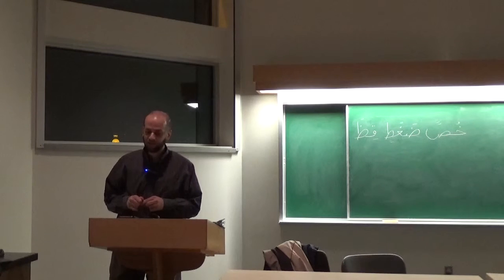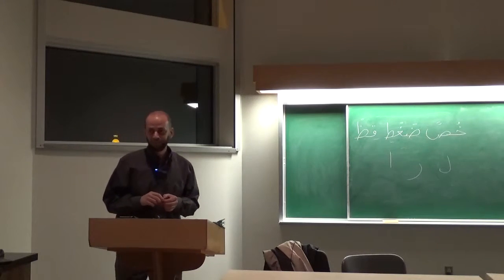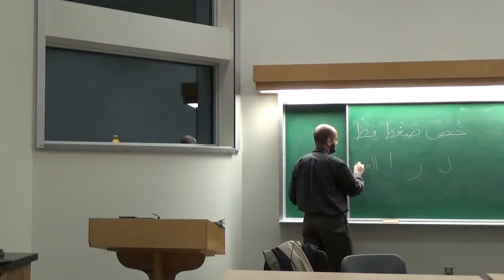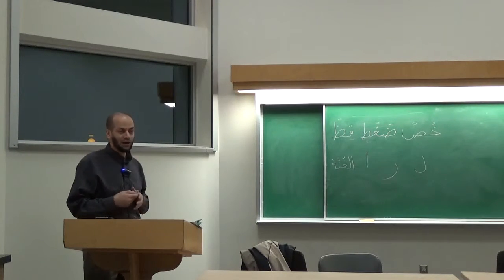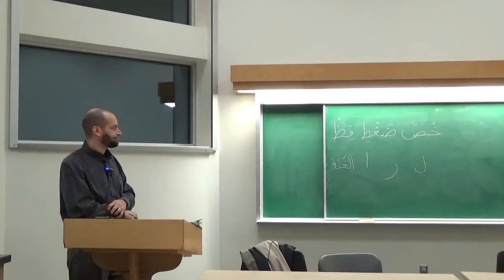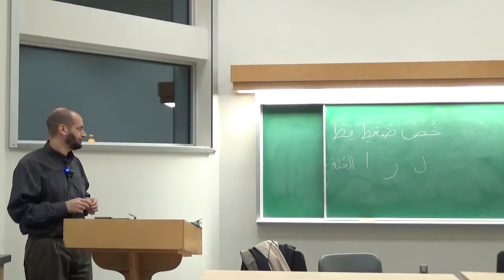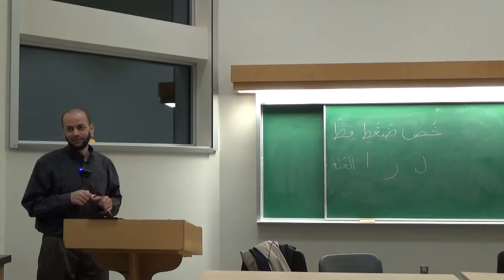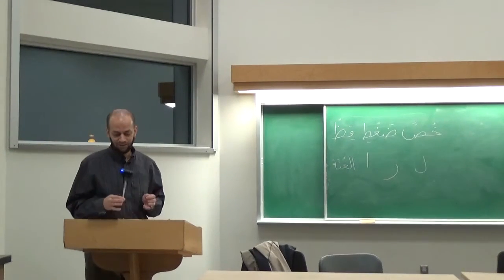Tajweed Level 4 | Week 7: التفخيم والترقيق | Zoheir Tahar